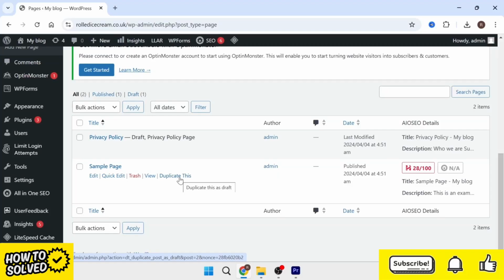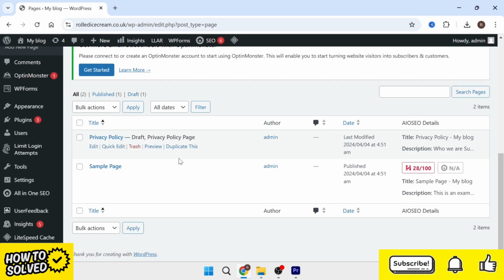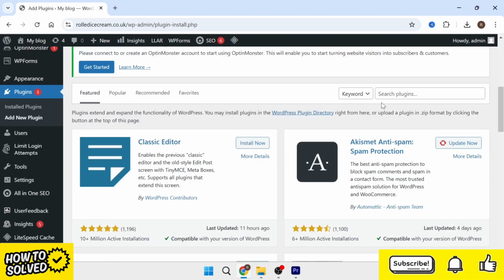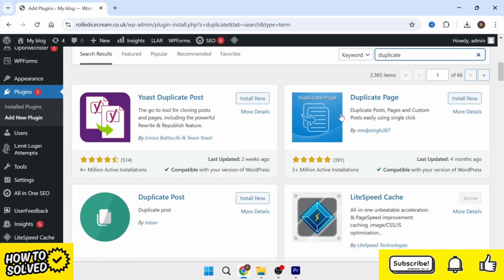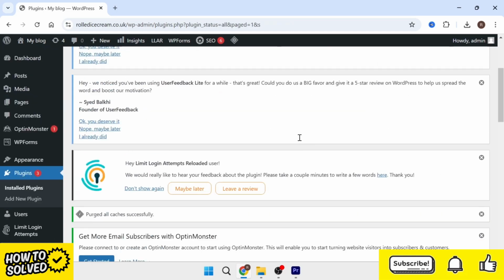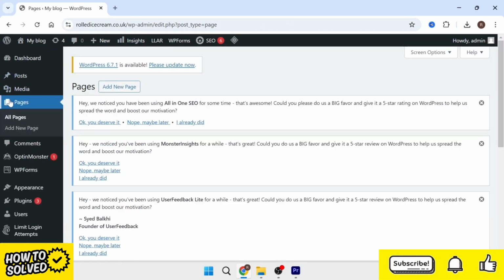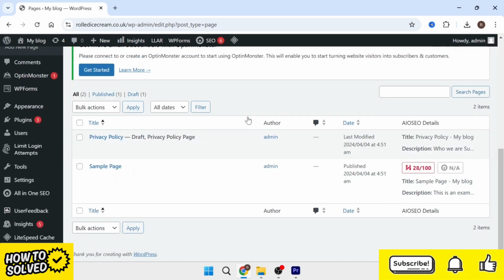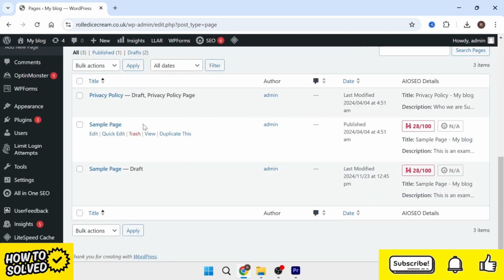[Easy Guide] Duplicate Page or Post in WordPress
In this video I will show you how to [Easy Guide] Duplicate Page or Post in WordPress